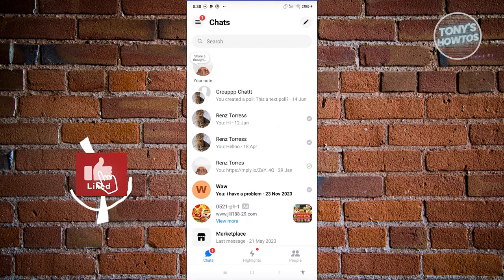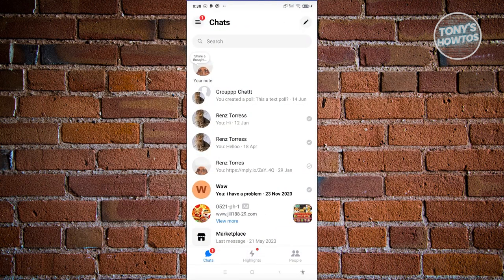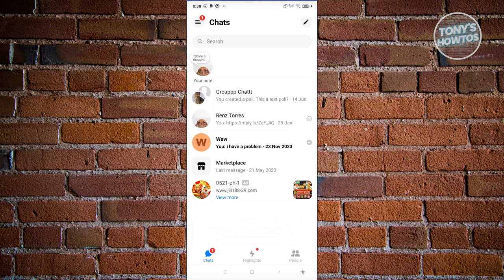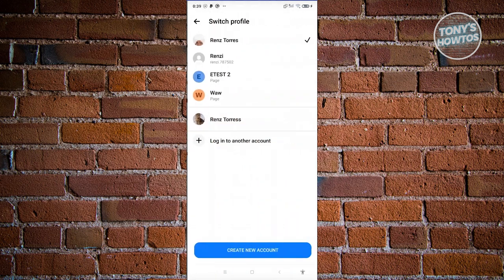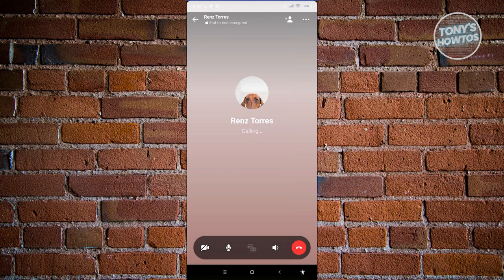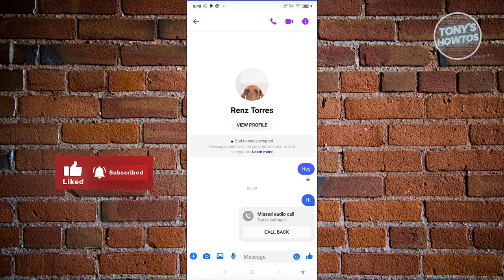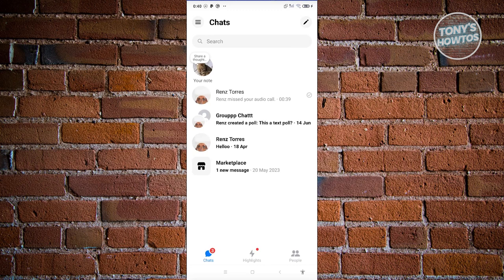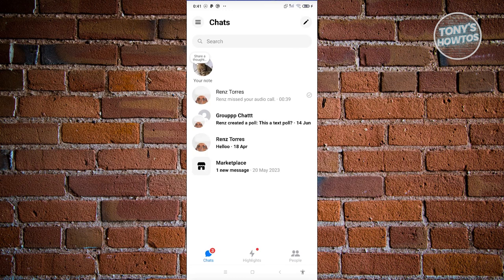How to Know if You’re Restricted on Messenger (2024)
In this video, I show you How to Know if You’re Restricted on Messenger in 2024. The quick and easy tutorial how to see if your account is restricted on messenger. Do you want to know step by step how to see restricted in messenger in 2024? Yes? Great!